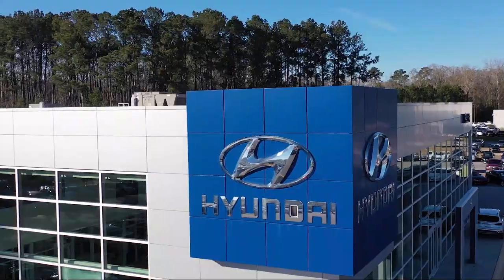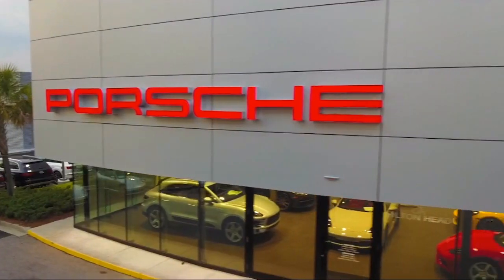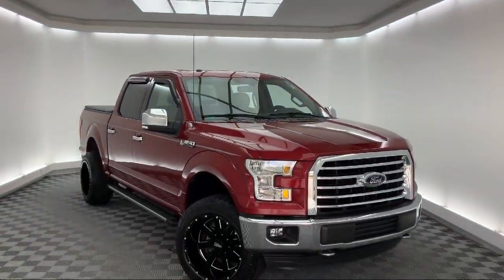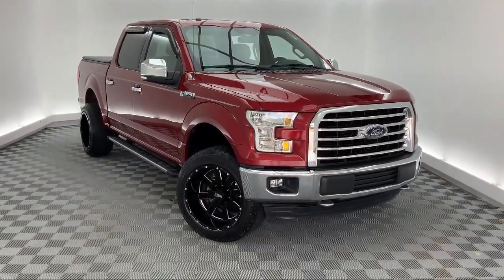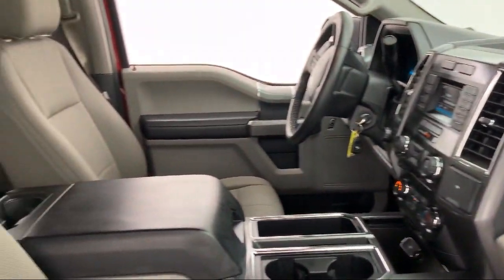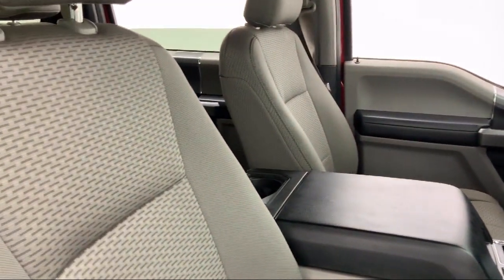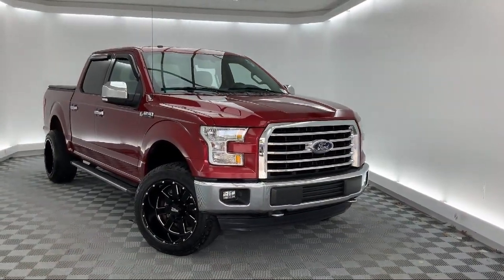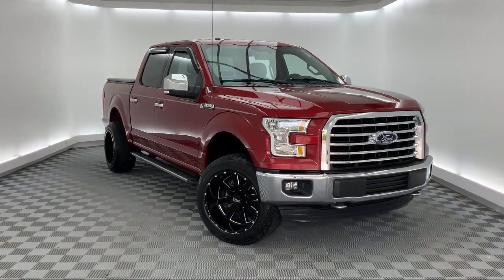2015 Ford F-150 SuperCrew Savannah Hilton Head Beaufort Bluffton Pooler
2015 Ford F-150 SuperCrew Stock Number: STB94902 Vin:1FTEW1EF2FFB94902.

111 Drivers Way Suite A